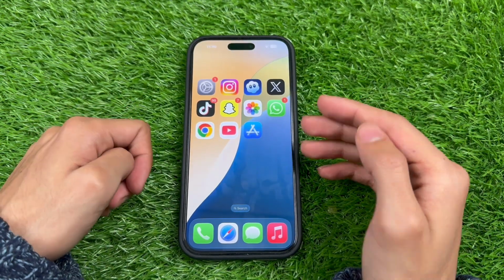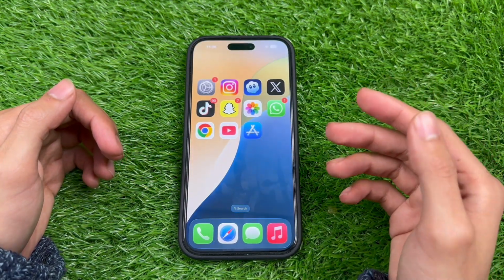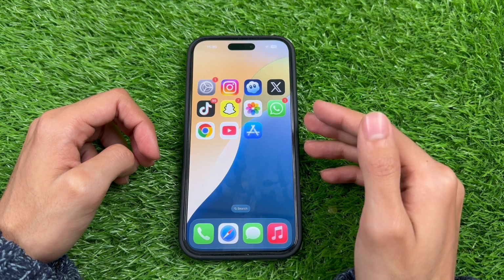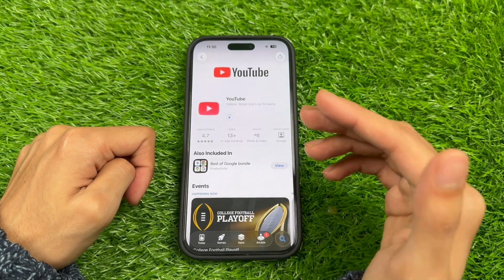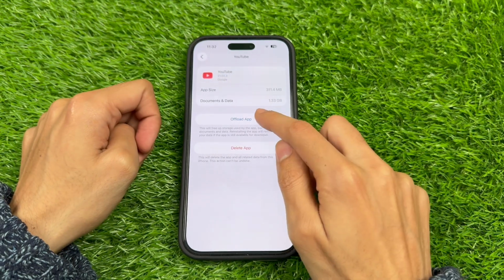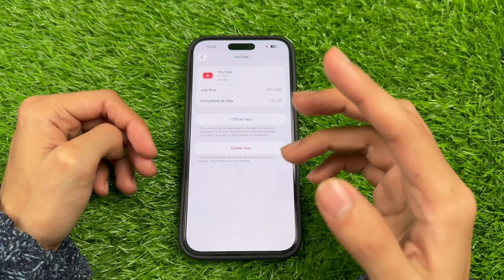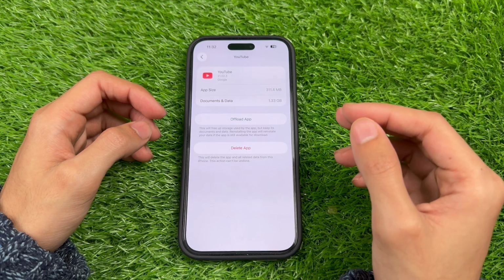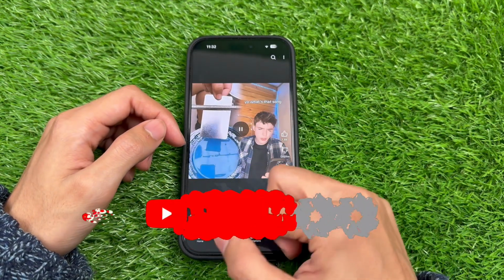How To Update YouTube App On iPhone Or Android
In this video, I’ll show you how to perform a YouTube update on both iPhone and Android devices to ensure you're running the latest version. If YouTube is glitching or missing features, an app update usually resolves these issues. I'll walk you through closing the app completely and then using the App Store to install the latest version, ensuring proper app management.